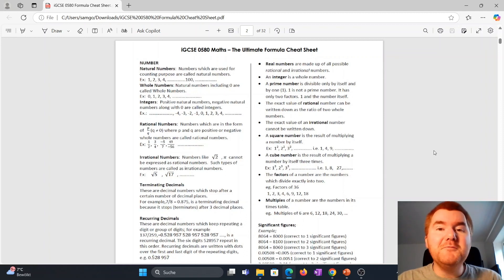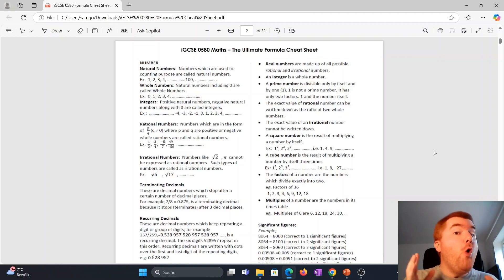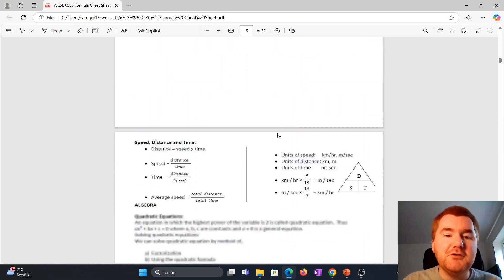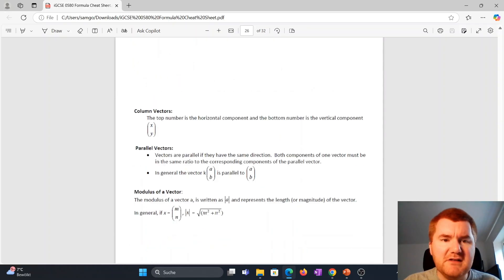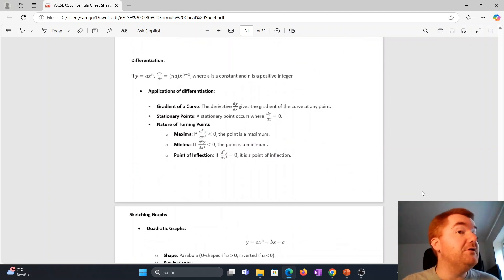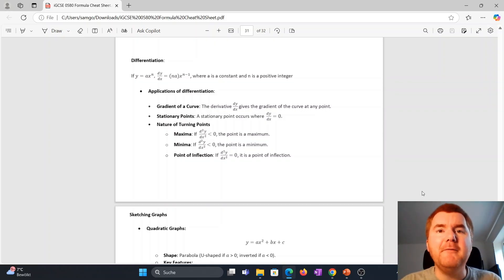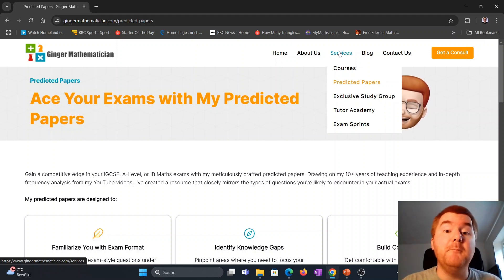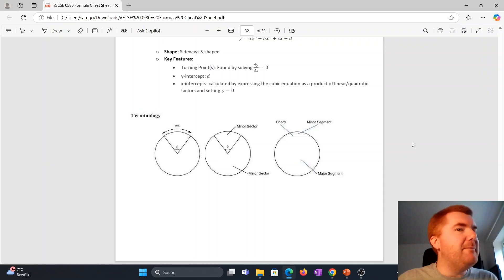iGCSE 0580 Maths 2025 Cheat Sheet Updated: What You Need To Know